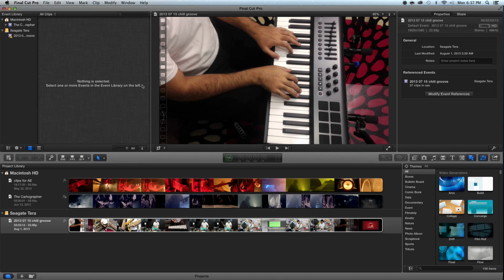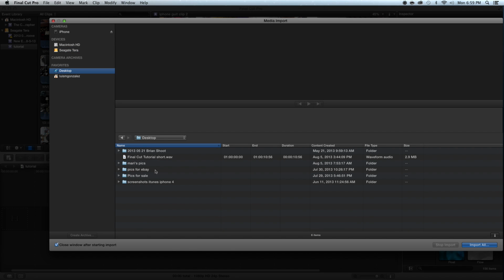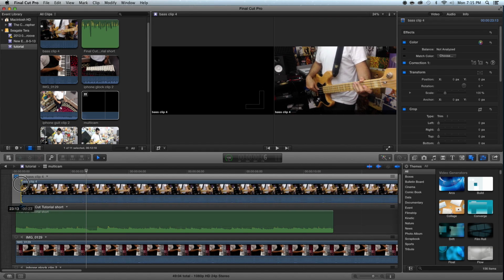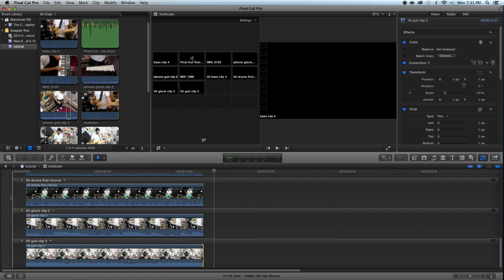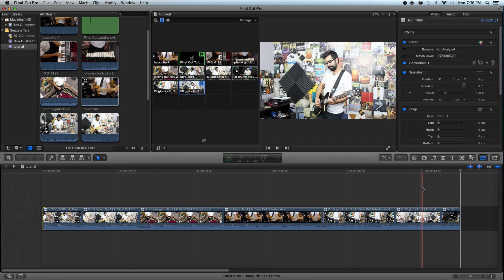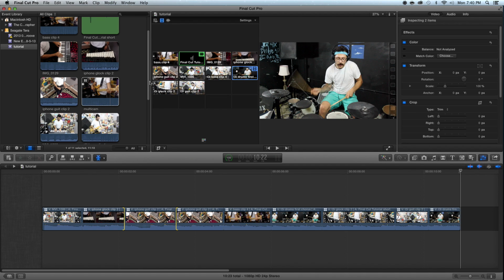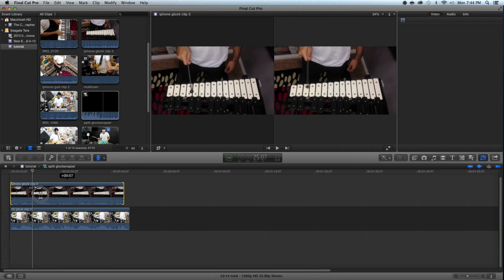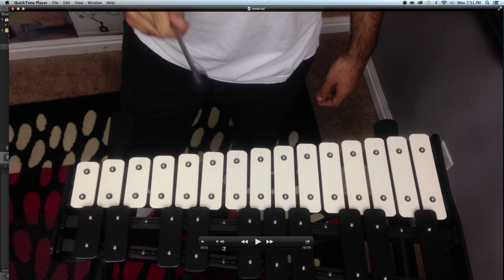Final Cut Pro X Tutorial for videosongs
Here I go over multi-cam, compound clips, syncing audio and video, importing files, exporting, editing, and basically everything you need to know to edit a videosong.